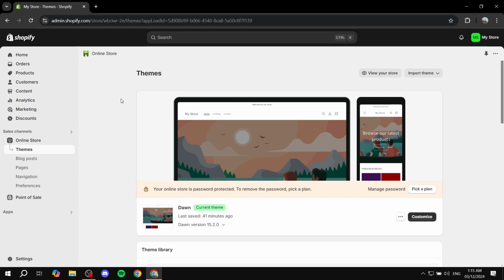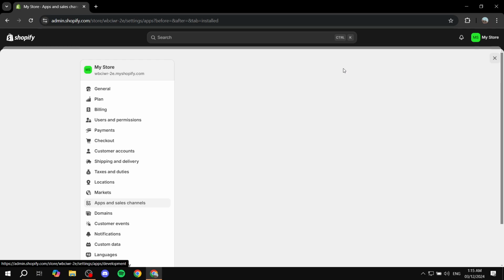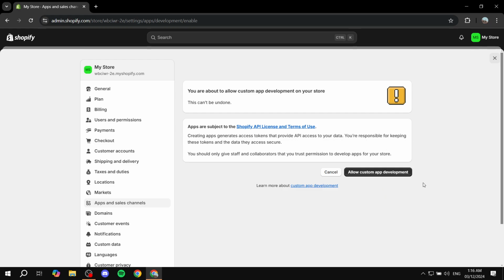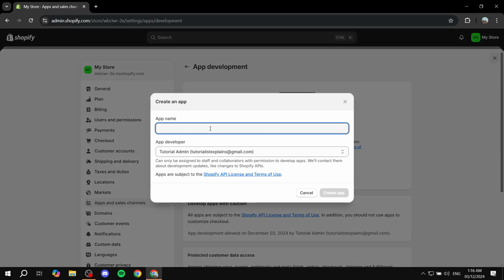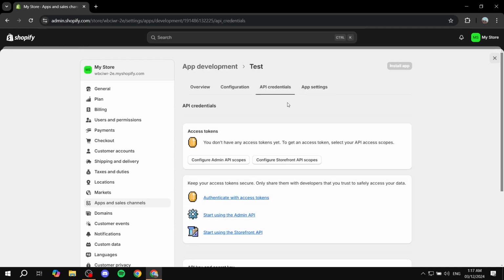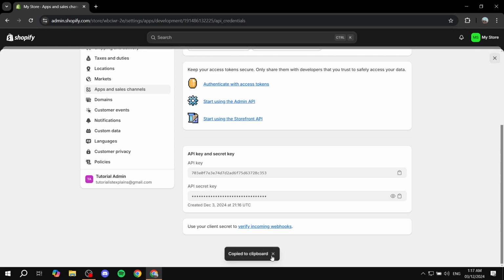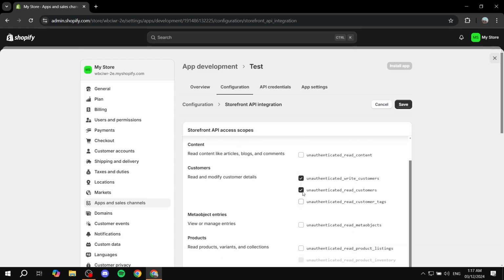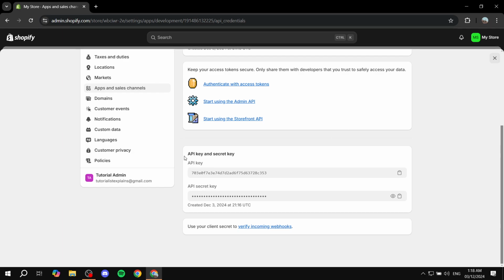How To Get Shopify Api Key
If you are looking for a video about How To Get Shopify Api Key, here it is!